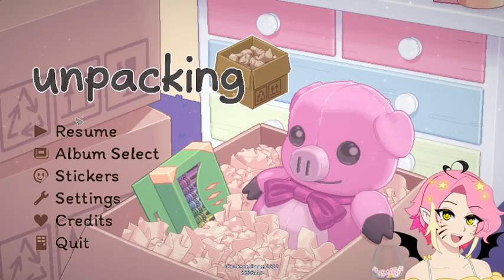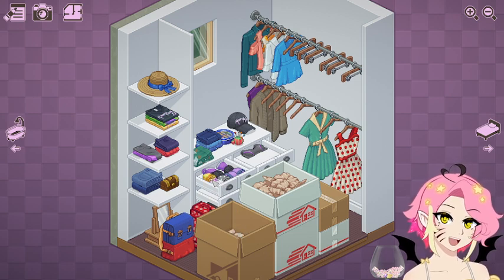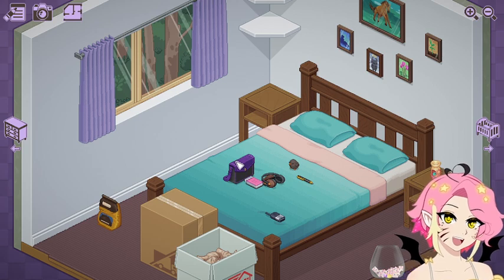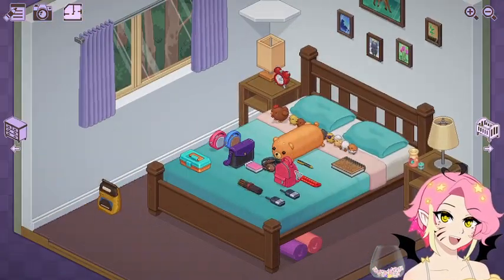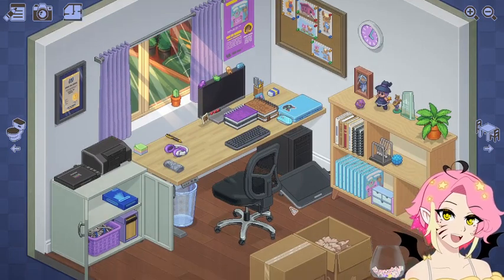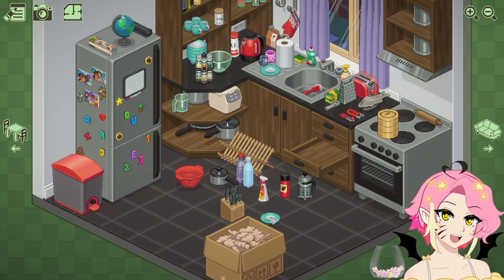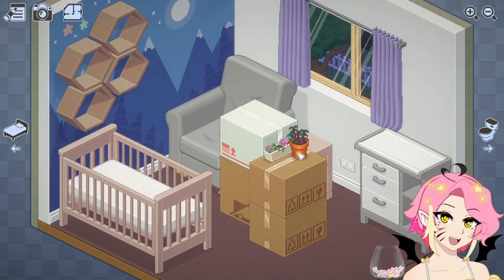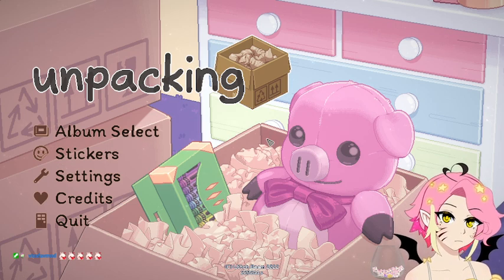Chill Unpacking Stream! LAST ONE